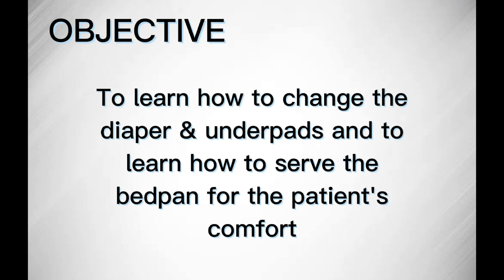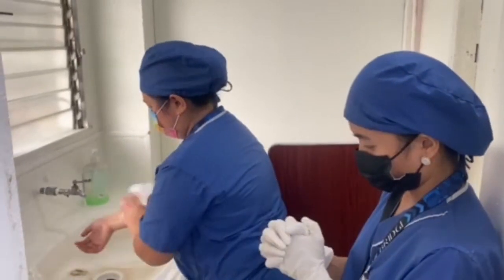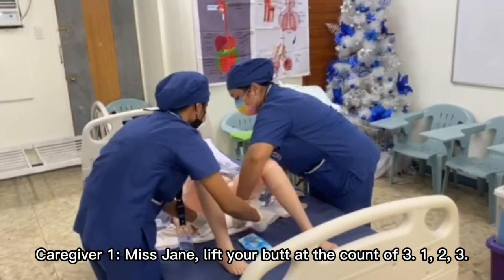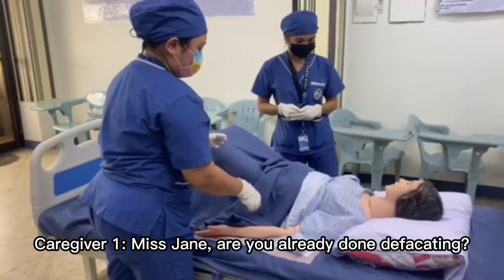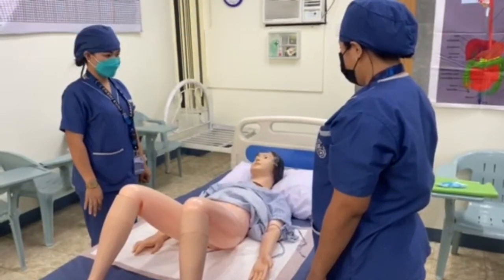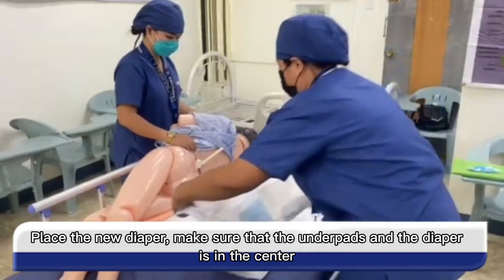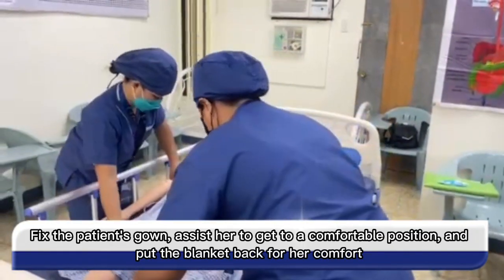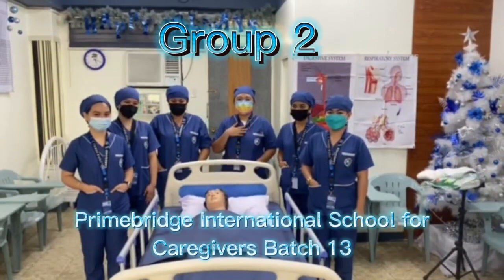Changing diaper,underpad and serving the bedpan